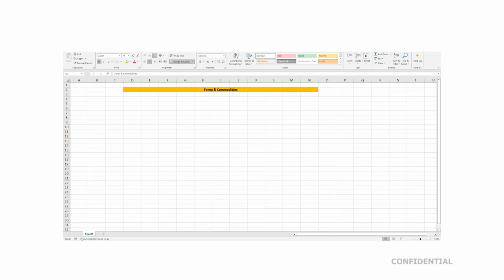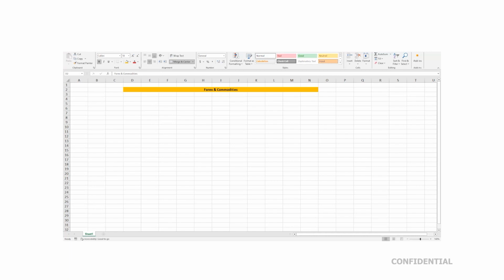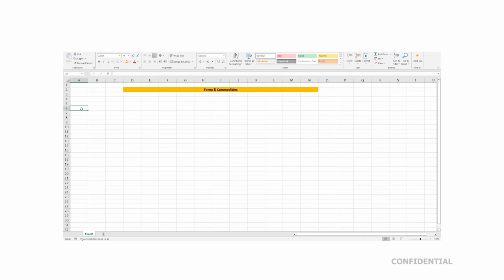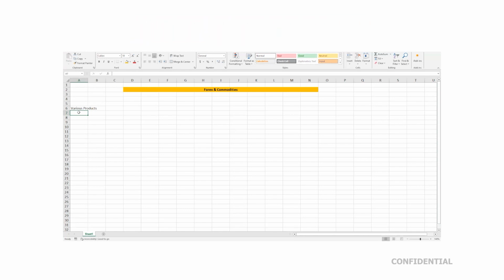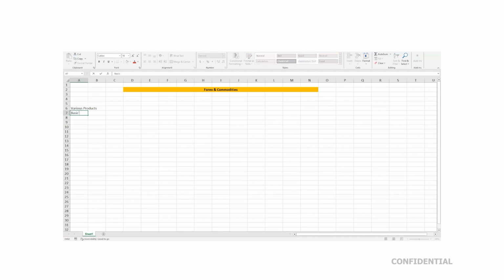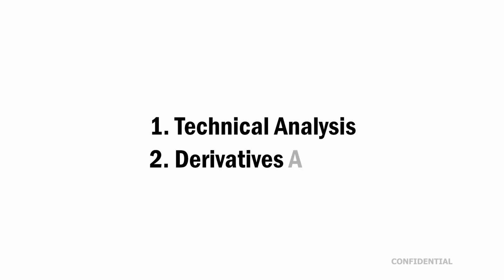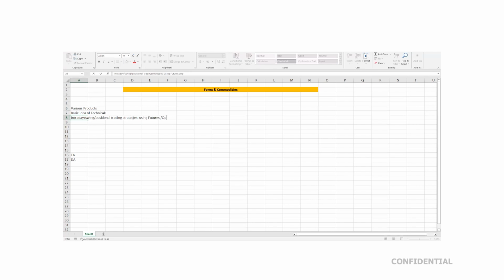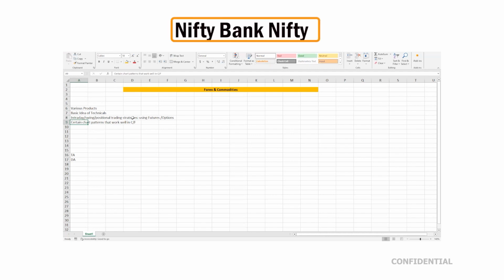Strategies used in Options Trading